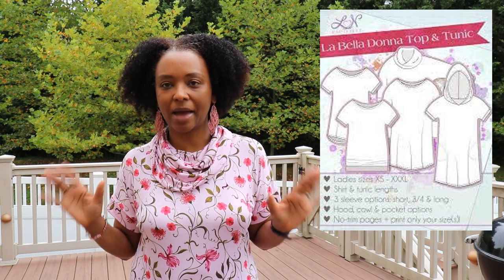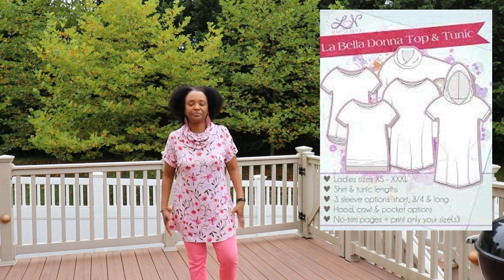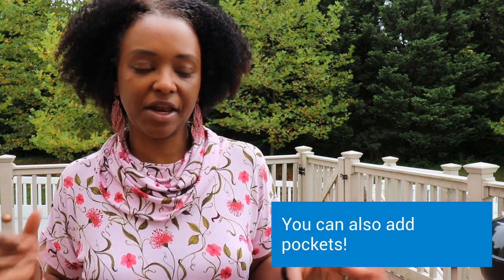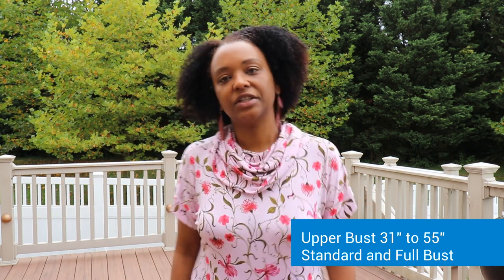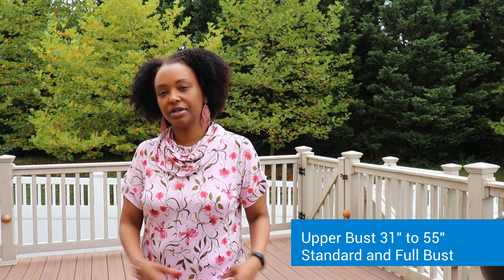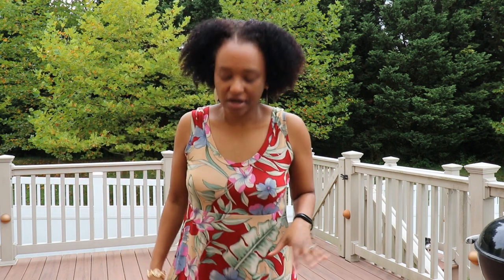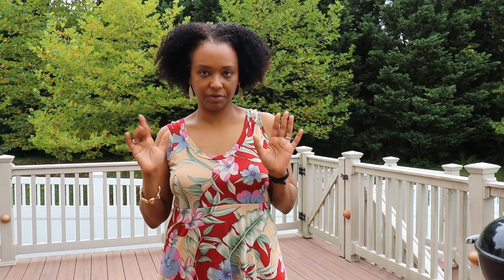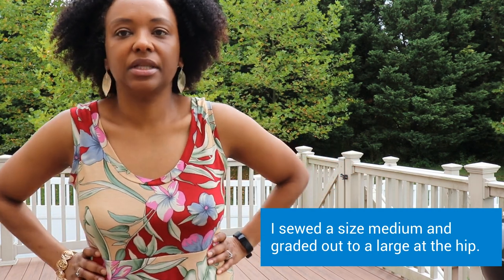La Bella Donna Tunic and Summer Basics Dress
I am sharing my reviews of the Love Notions La Bella Donna Top and Tunic Pattern along with the Love Notions Summer Basics Tank and Dress Patterns